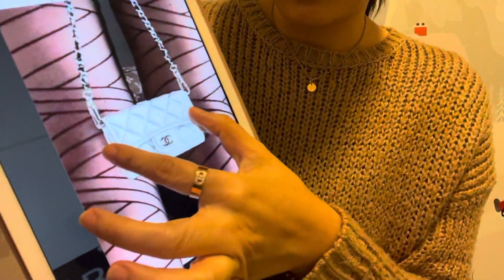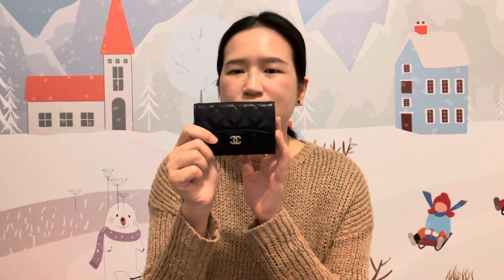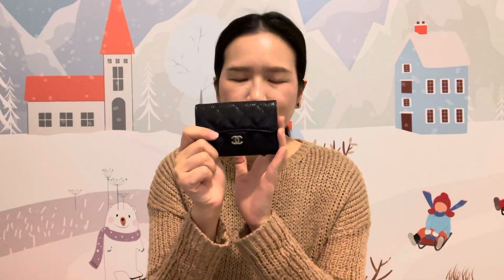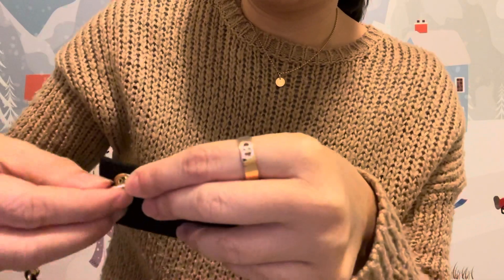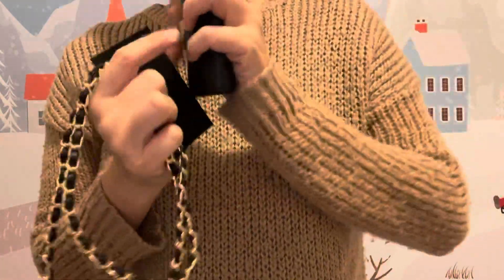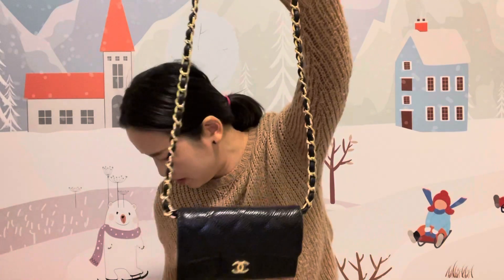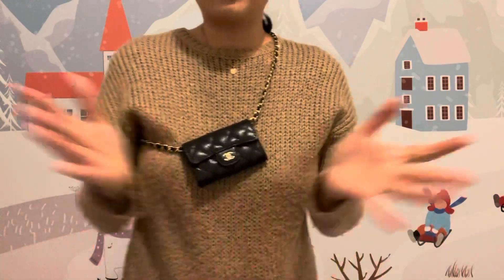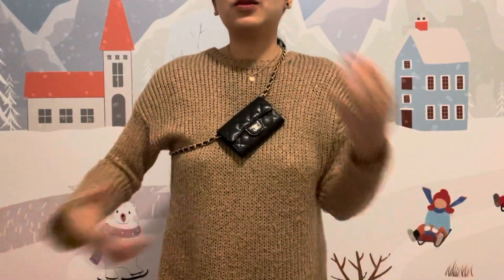Chanel Classic Card Holder (with chain)- Discount❗️ Code For Converting Card Holder ➡️ “Micro Bag!”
Hi everyone :)
My name is Wynter❄️.

To buy insert and chain for Chanel classic card holder like on this vdo, use code “WYN2OFF” or use this code to buy any item from the shop as link below

Link for vdo “I was offered KELLY TO GO with NO wait, NO history purchase!”